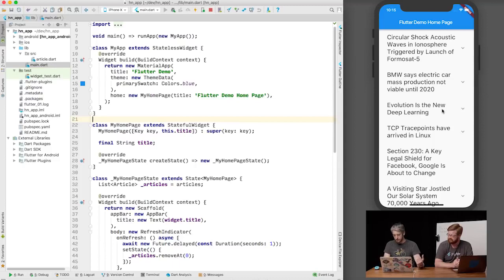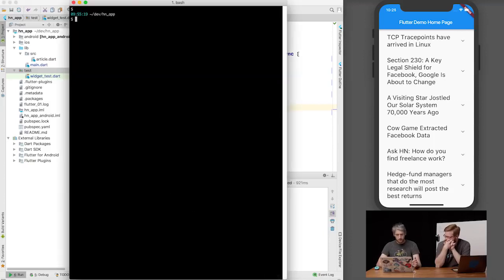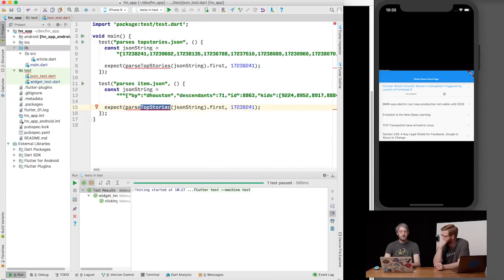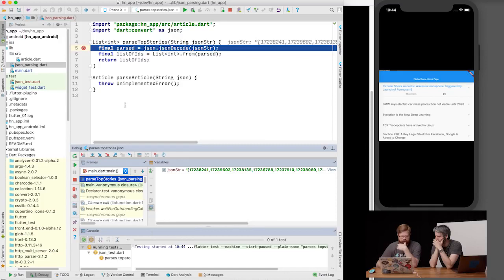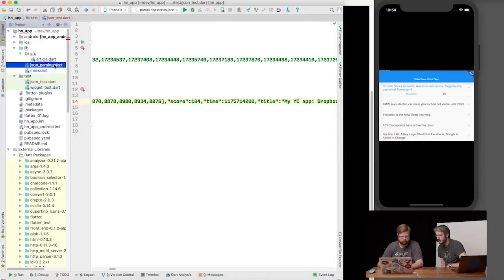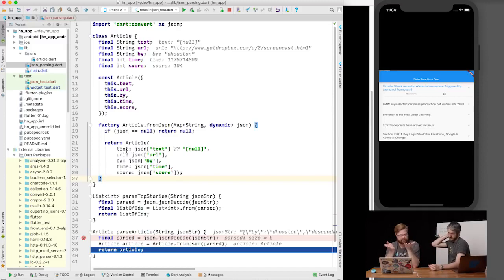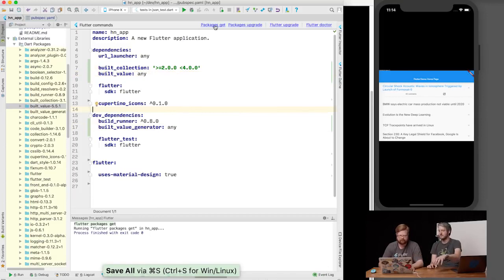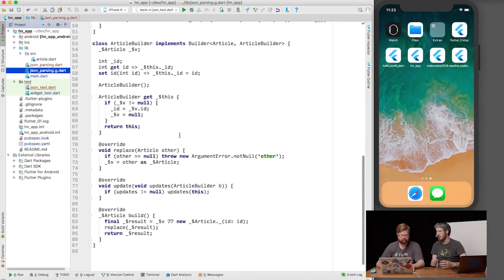Testing, JSON serialization, and immutables The Flutter Development Show, Ep 2